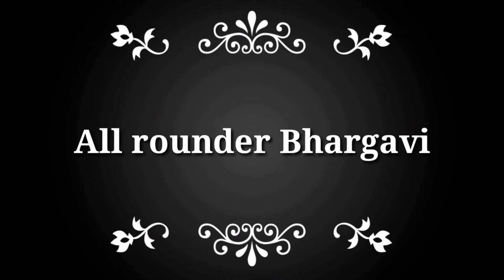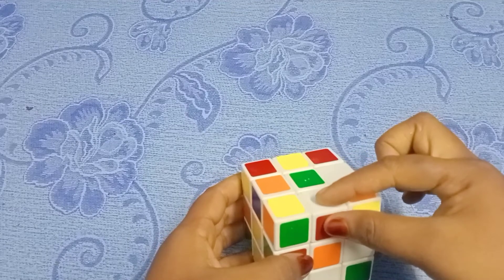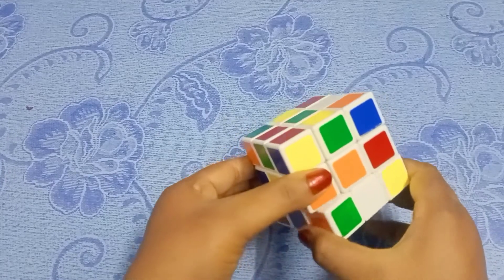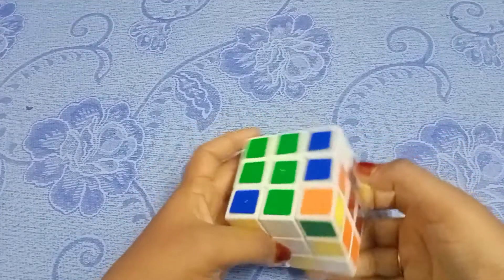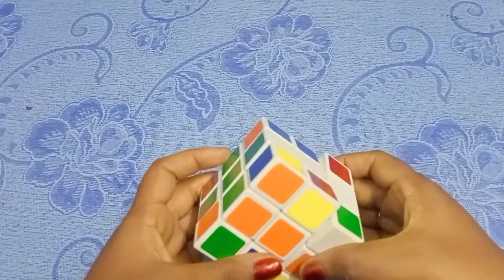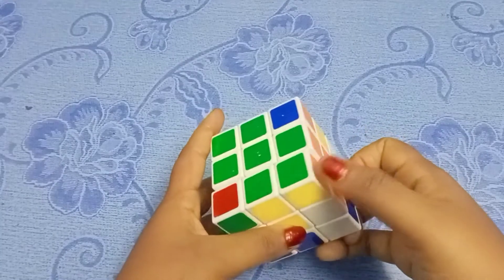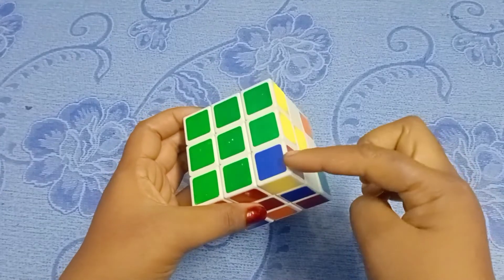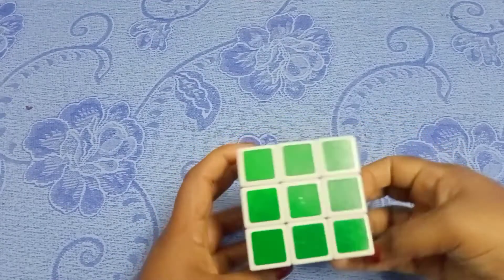How to solve rubic cube first layer without formula